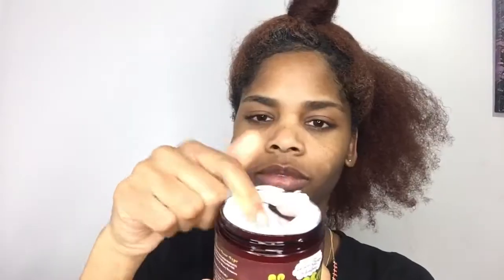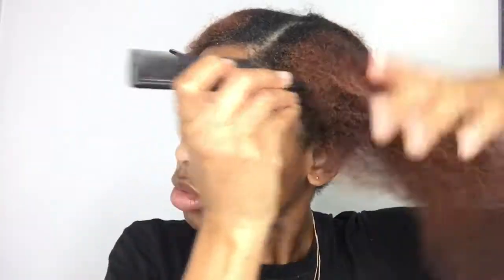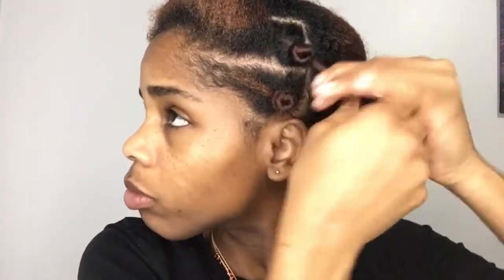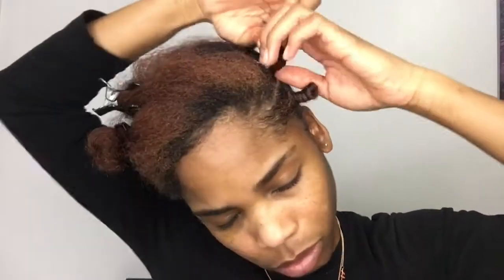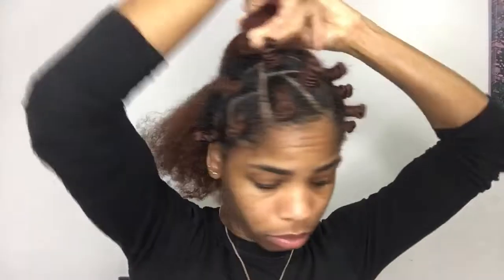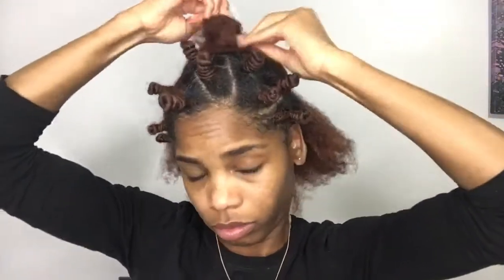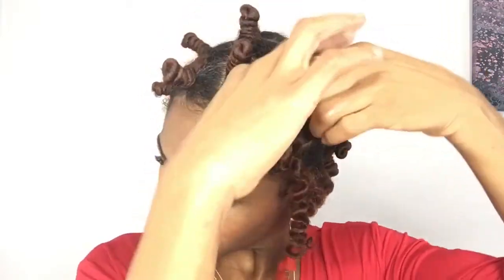Bantu Knot Out on Stretched Hair| Fluffy Curls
Hi guys! I finally tried Bantu knots for the first time and I am loving them! I achieved this style on week-old hair😬  Basically I washed my hair on Monday, slicked it in a bun and decided to do Bantu Knots on Friday🤷🏾‍♀️ I definitely was not about to wash my hair again lol I figured I’d give it a try on week-old hair just in case it didn’t work out, but it did!🙌🏾💃🏾 I used all Uncle Funky’s Daughter products and I’m glad that I did. By using these products I was able to add moisture to my hair while still preventing it from being too wet. You can find the UFD line in Kroger stores! Have you guys tried this style?

Products Used:

UFD Midnight Train Leave-in Conditioner
UFD Extra Butter Curl Forming Créme
Tropic Isle JBCO